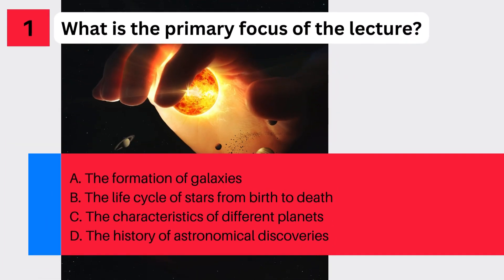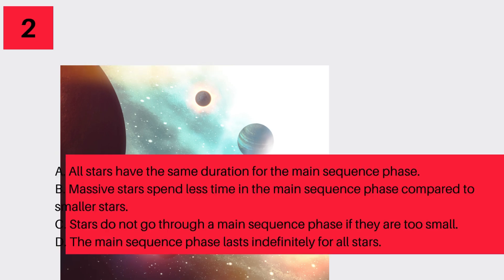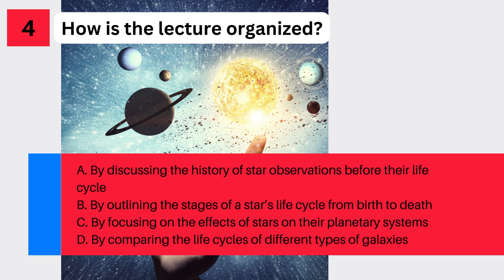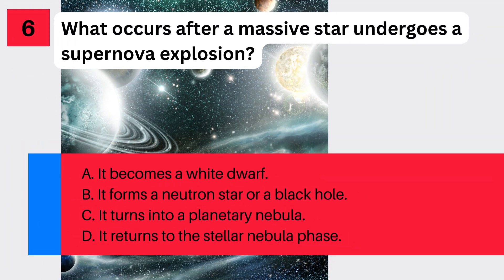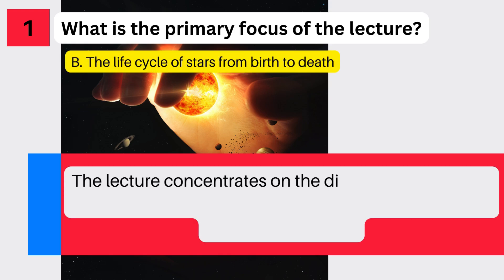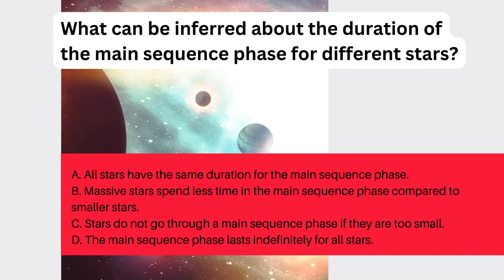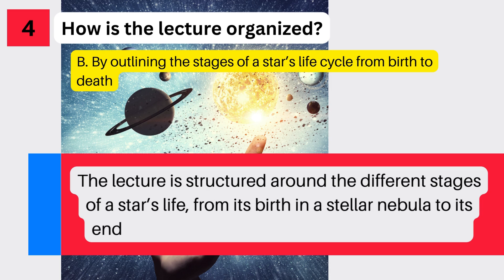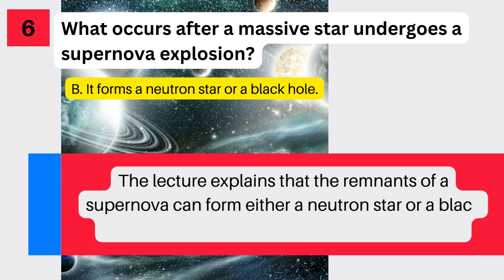TOEFL LECTURE Listening practice: The Life Cycle of Stars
Welcome to this TOEFL listening practice lecture designed to help you hone your skills and boost your test performance. In this video, you'll immerse yourself in a carefully crafted lecture that mimics the type of content you can expect on the TOEFL exam. Whether you're just starting your preparation or looking to refine your abilities, this TOEFL listening practice lecture offers a valuable opportunity to get familiar with the format and content of the listening section.

To make the most out of this TOEFL listening practice lecture, it's essential to approach it strategically. First, focus on understanding the main idea and key details presented in the lecture. Take notes as you listen, just as you would during the actual TOEFL exam. This will not only help you retain information but also improve your ability to organize and summarize the content, which is crucial for answering questions effectively.

Repeated exposure to TOEFL listening practice lectures like this one will also enhance your ability to recognize common academic vocabulary and phrases, which are often used in the test. As you listen, try to identify these recurring words and expressions, as they can provide important clues about the structure and content of the lecture. Additionally, pay attention to the speaker's intonation, emphasis, and pacing, as these elements can help you grasp the nuances of the lecture and better understand the speaker's intent.

Improving your listening skills for the TOEFL exam requires consistent and focused practice. By regularly engaging with TOEFL listening practice lectures, you’ll develop a better ear for the types of questions and content you'll encounter on test day. Make sure to review your notes after each practice session and consider replaying the lecture to catch any details you may have missed the first time. Over time, you'll find yourself becoming more confident and adept at navigating the listening section of the TOEFL exam.

Consistent TOEFL listening practice is a key tool in your preparation arsenal, and the more you engage in it, the more you'll improve. So, take your time, listen carefully, and revisit your practice sessions as often as needed to sharpen your listening skills. Remember, practice makes perfect, and with each TOEFL listening practice session you complete, you're one step closer to achieving your desired score. Whether it's this lecture or other listening exercises, make sure you're regularly dedicating time to enhance your listening abilities and build the confidence needed to excel on the TOEFL exam.